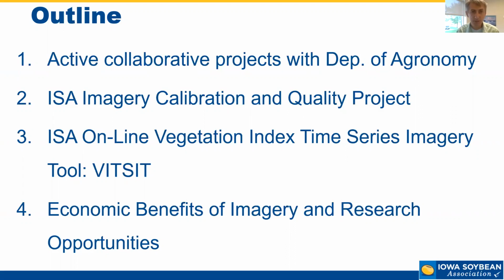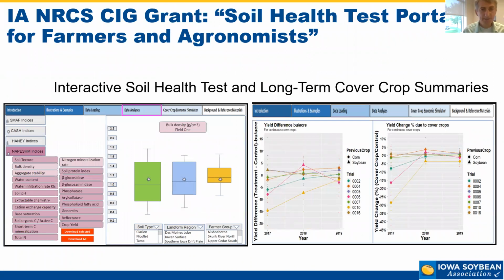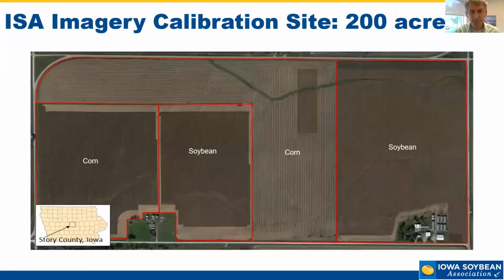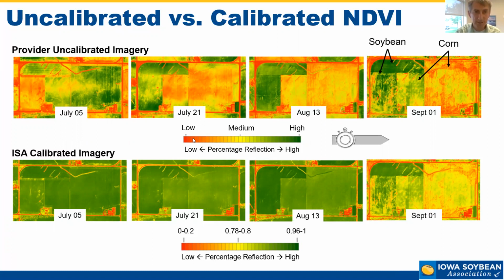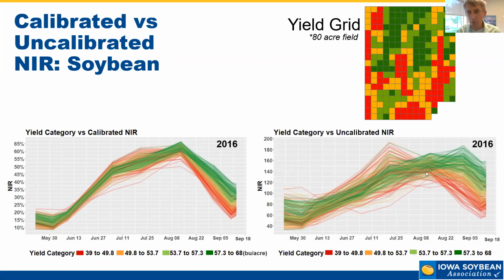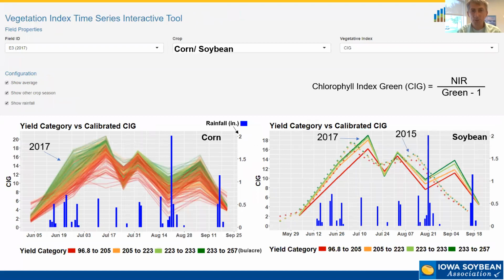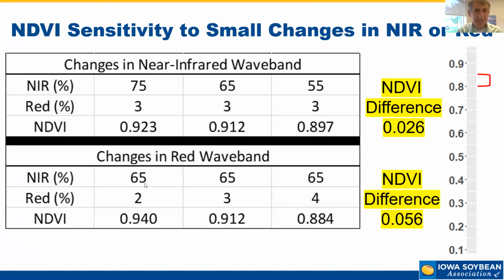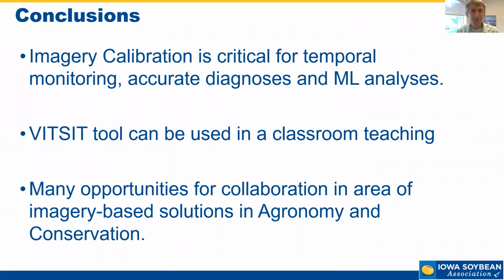Quality of digital aerial imagery and implications for various uses in agronomy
Seminar by Dr. Peter Kyveryga